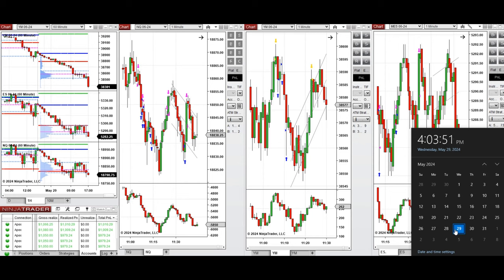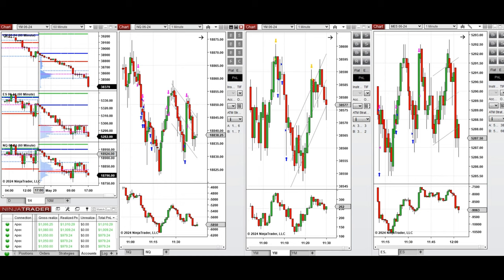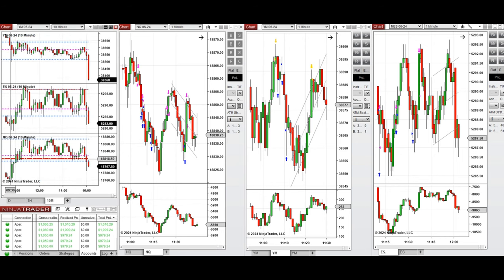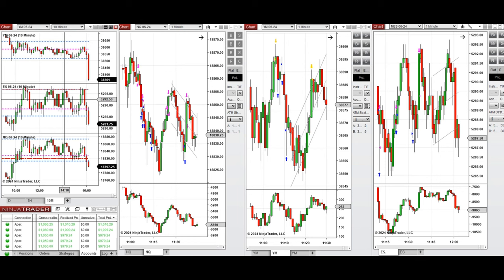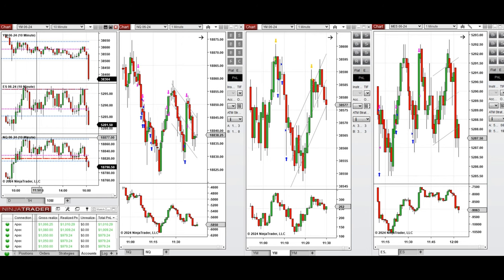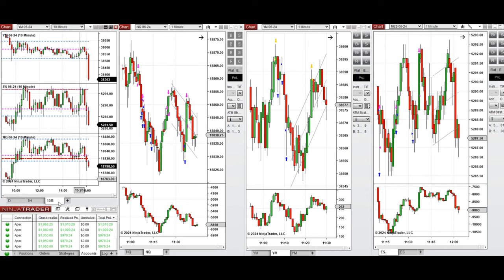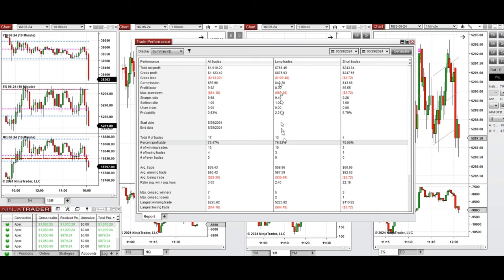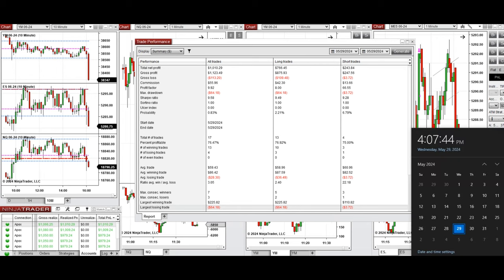Price Action Algo Trading Journal: Nasdaq, Dow Jones, and S&P500 Futures - 29 May 2024